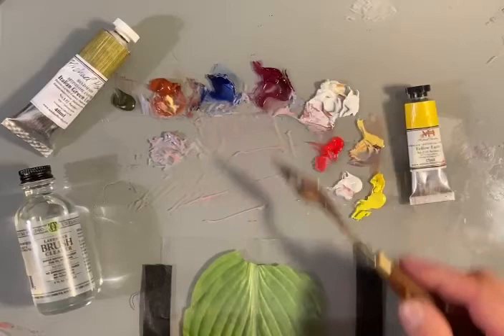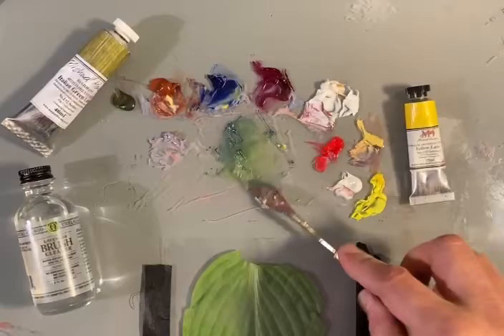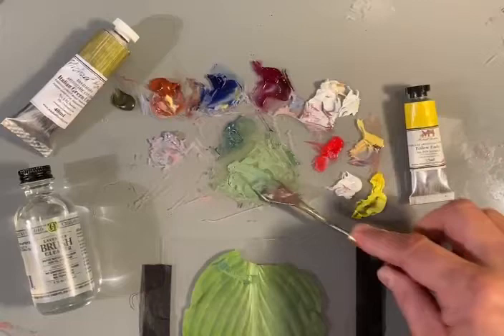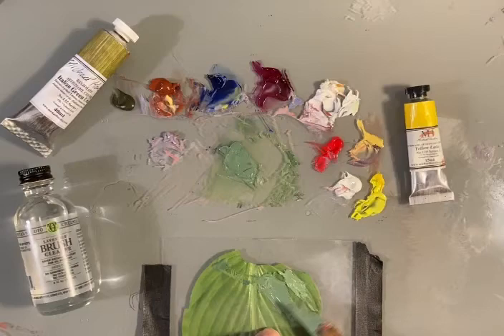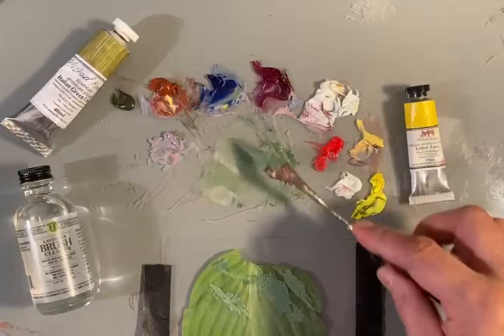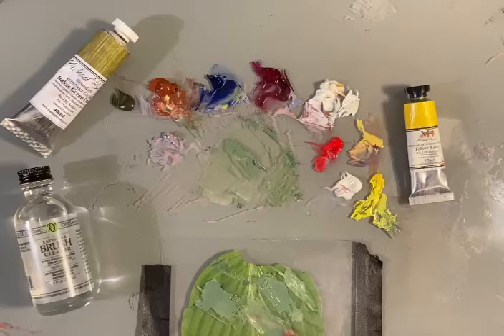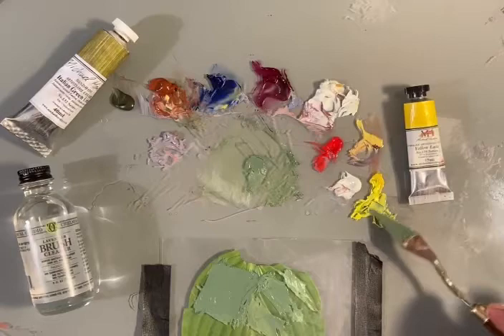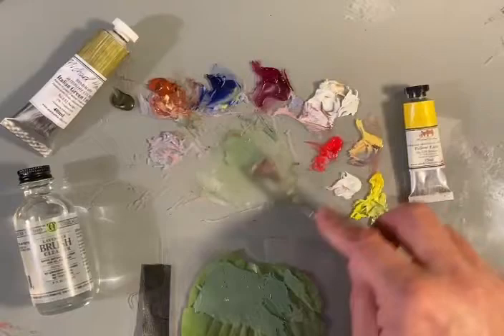Real-world color mixing with Ken Salaz, #2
Real-world color mixing: Ken Salaz shows how to mix shades of green for a hosta leaf – warm, cool, and modulating the hue. There are endless variations when it comes to painting green! Ken Salaz is a fine artist and teacher who works in the tradition of the Hudson River Painters. He paints, teaches, and performs magic.